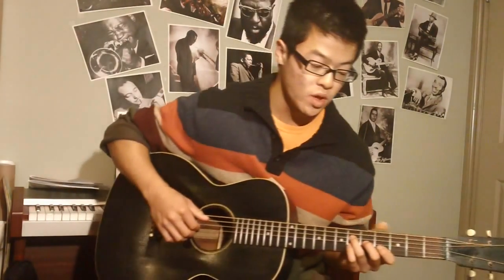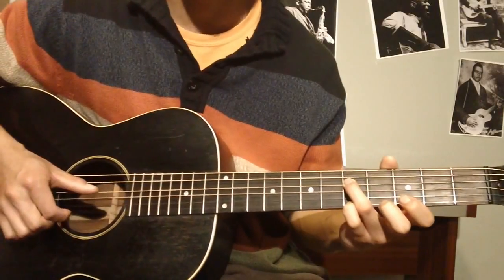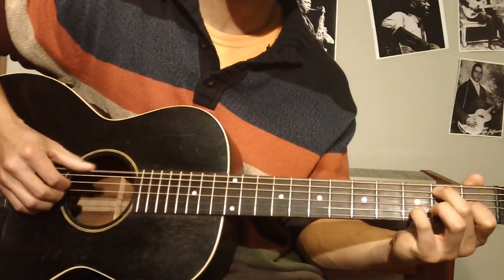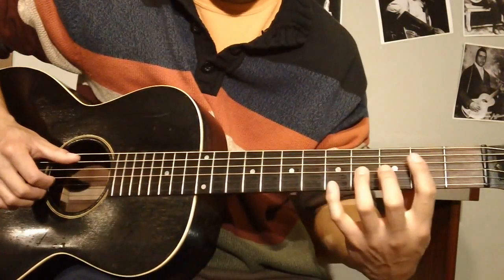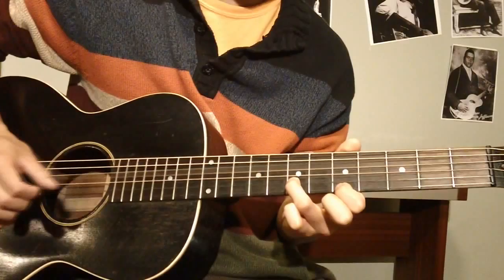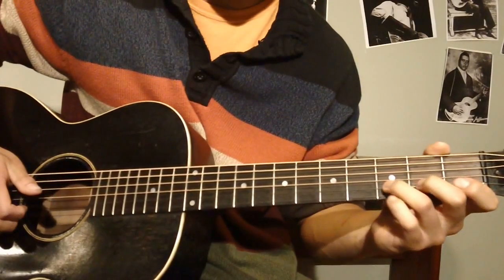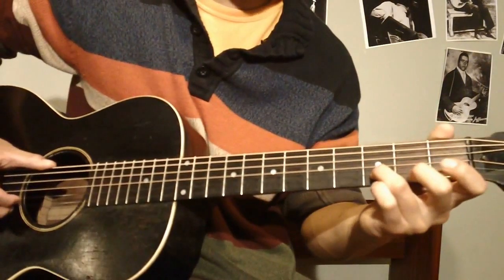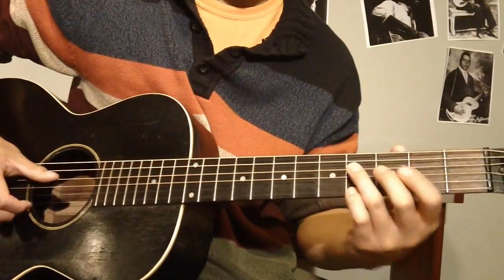Robert Johnson Lesson: Love in Vain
Note. there is a 'newer video', for playing this song in Open G / Spanish tuning

Love in Vain in standard tuning

The sections of text below appear on all of this channel's videos, which are of this 'tutorial' category

Section [A] - Reference Information

I. the Ploddings pre-war blues transcription/tabs archive
(b) Timeframe: 2018-Dec to Present
(c) Description: the Ploddings site is a digital media project that contains a continuously growing archive of, primarily, pre-war blues style guitar transcriptions, sourced from original recordings, which more simply could be called a collection of guitar tablature for mainly African-American folk styles. It's free and open for public usage, with no fees or limits to use it, and can be used as a resource or reference for those who wish to analyze the note-for-note guitar playing of musicians such as Reverend Gary Davis, Louis Lasky, John Fahey, Etta Baker, Elizabeth Cotten, Charley Patton, and many others. The project was launched by the host of this video, and the transcriptions are all done also by the host.

II. the music of the instructor
(b) Timeframe: 2024-Sep to 2025-Jun
(c) Description: for those who are interested in gleaning some context into the musical preferences of the instructor of this video, blah148, the above links to may be of some use to that end.

1. Primary vs. Secondary Sources: in the view of the host of this video, actually, the more effective way to learn this music is by going straight to the primary source; the original recording. That may involve: (i) sourcing the original recording, (ii) slowing the playback down, to catch its details, and (iii) noting the pitches and rhythms on paper or in mind. Contrary to this approach, this video can be called a secondary source; a purveyor of information, that is intermediary to the primary source, or possibly even to other intermediaries, which may inevitably risk some loss of signal-to-noise. Nonetheless, a secondary source may still provide value, though it is encouraged to keep in mind that, perhaps particularly with the pre-war blues style, relying on secondary sources (who are often more modern, disconnected sources), compared to using primary sources, may result in, to use a turn-of-phrase, an apple that falls father from the tree. Do you remember the game, "Telephone"?

For more information on how to go about analyzing this music from its primary sources, the live transcriptions that are occasionally done on this channel can be viewed as examples

2. String-naming: One of the oddities of the early 2010s videos from this channel is the backwards string-naming; for example, the string widely referred to as the 6th-strong, being instead referred to as the 1st-string. It's nearly as regrettable as it is unchangeable. If it can be recalled correctly, it stemmed from an initial video where they were referred to in reverse fashion, and, to maintain consistency, future videos kept that convention. At some point along the way, the convention aligned with that of the typical guitar convention, though still a bit tardily. If this happens to be a video where this phenomenon occurs, then fear not - it's not just you!